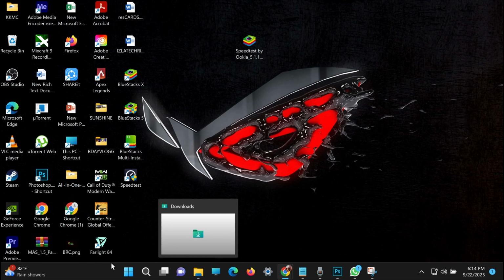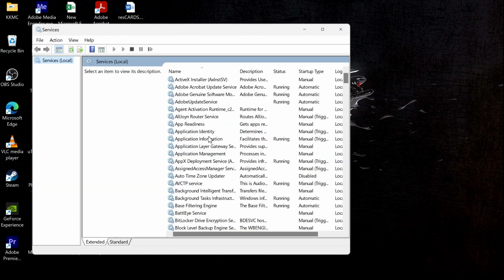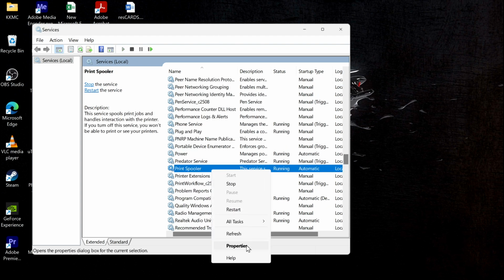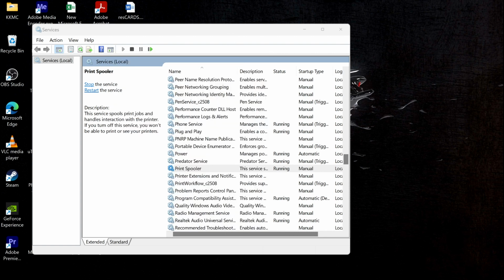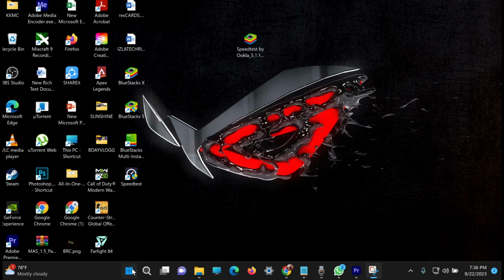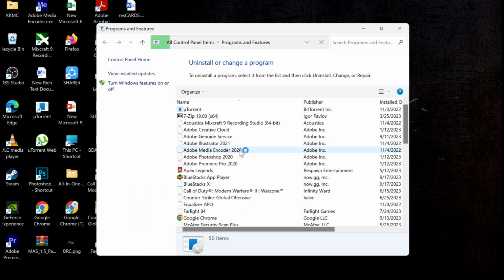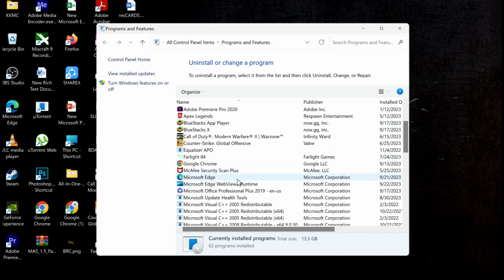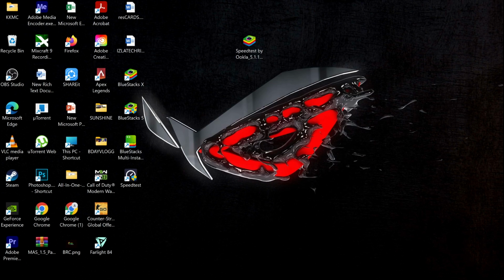How To Fix Word Document Not Opening (2023)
If you don't know how to fix a Word document not opening, please check our video, because in this video I will show you How to fix this!